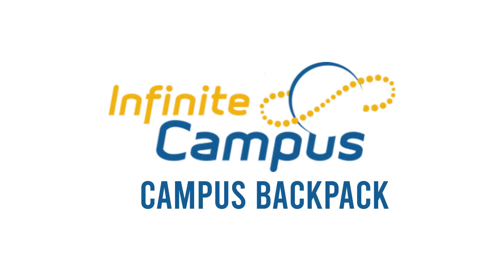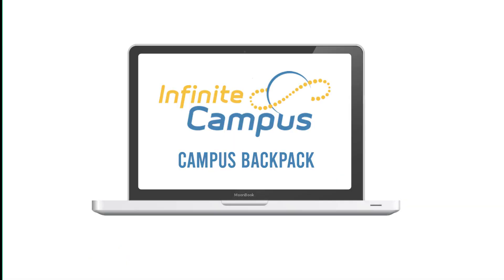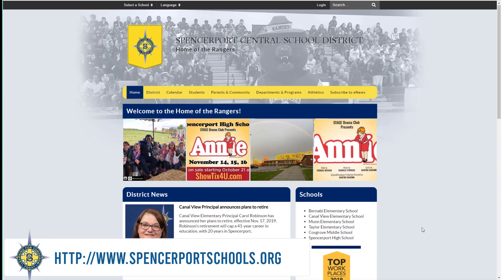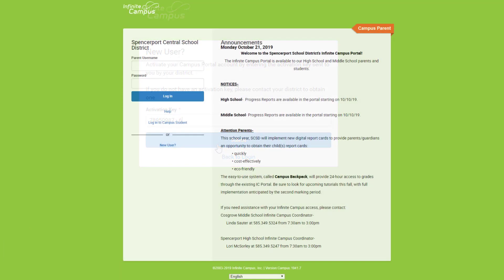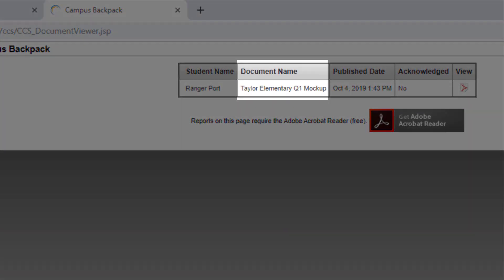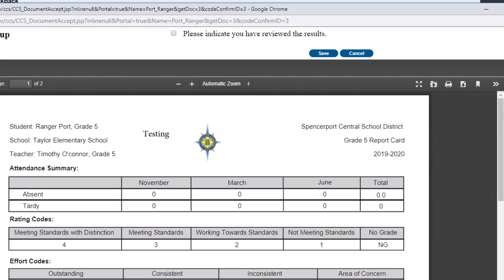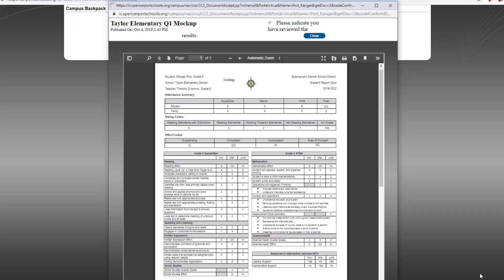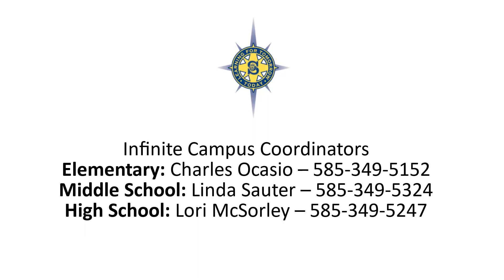Spencerport Campus Backpack Video Tutorial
A quick tutorial on how to access your Spencerport student's report card digitally through the Campus Backpack feature in Infinite Campus.